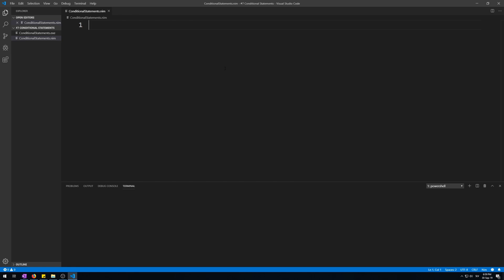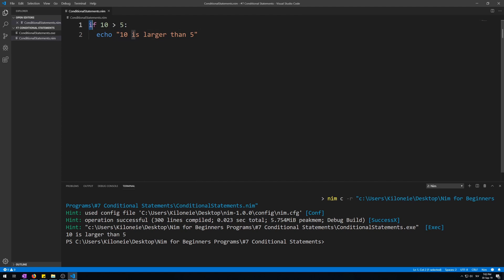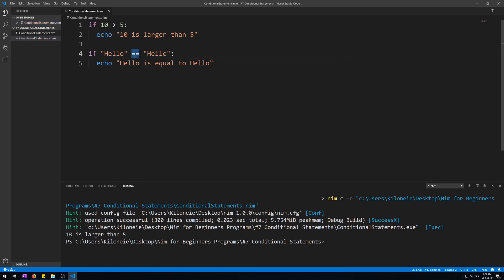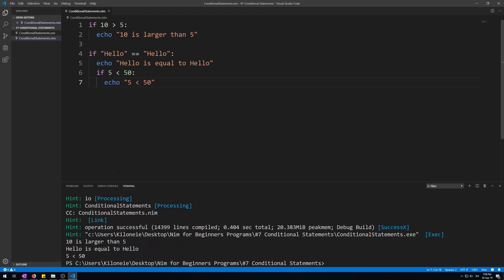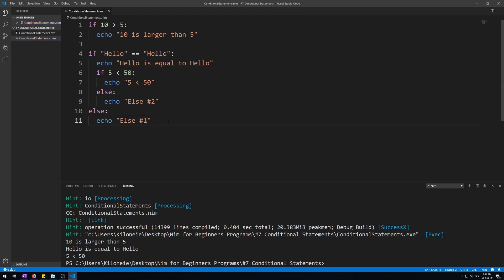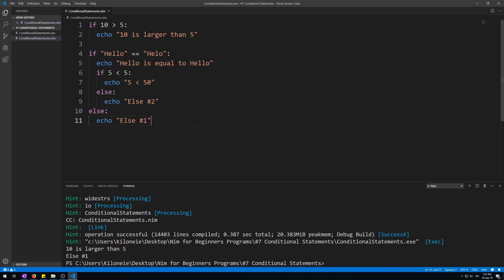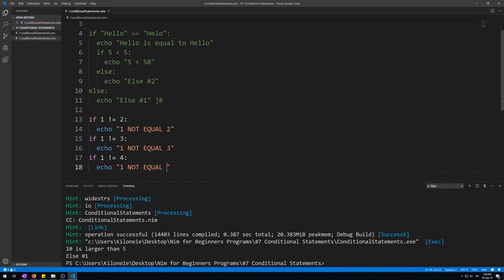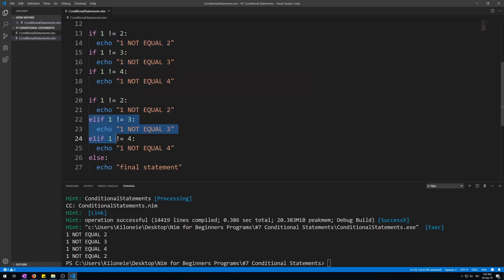Nim for Beginners #7 Conditional Statements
In this video i will teach you about conditional statements. Namely "if", "else" and "elif" or "else if" which are used to tie code under conditions.

*Timestamps:*
00:00​ Intro - Conditional statements in general
00:41 If statement
03:38 Else statement
05:30 Elif "else if" statement